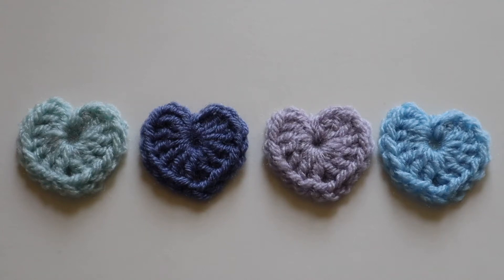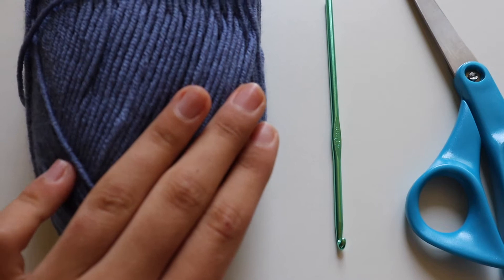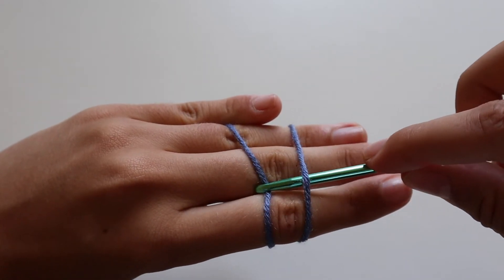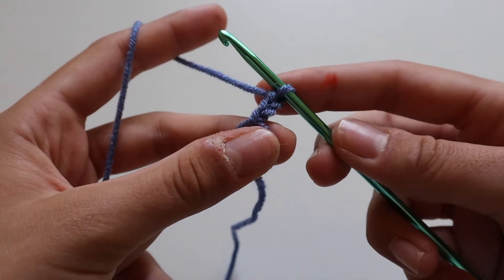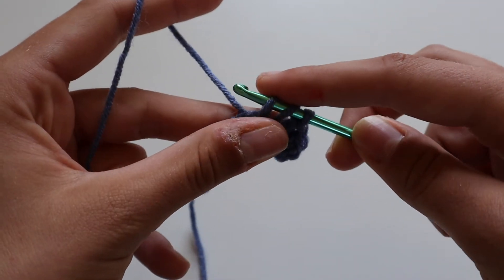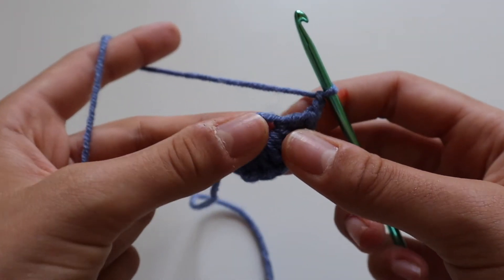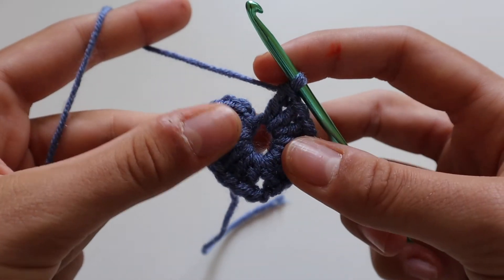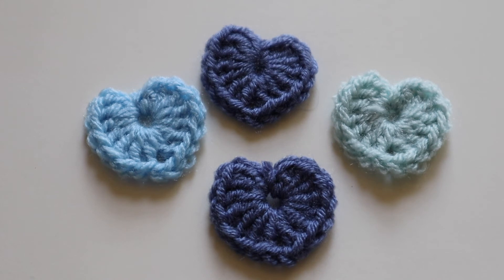HOW TO CROCHET A SMALL HEART: absolute beginners fast and easy free crochet tutorial, step by step.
Hey everyone just a quick crochet tutorial to share how to crochet these adorable hearts. These tiny little creations are super fast and simple to create so if you are a beginner follow the step by step guide and you will have a lovely little crochet gift for someone.

I hope that you enjoy the video and find it helpful.

Thank you all so so much for watching and with your continuing support I will see you all soon with another one. Happy crafting.